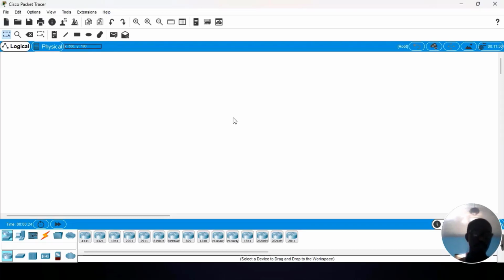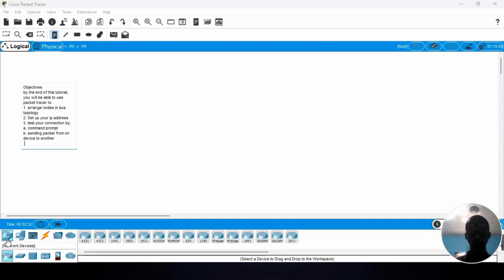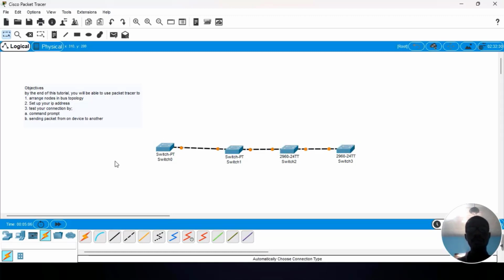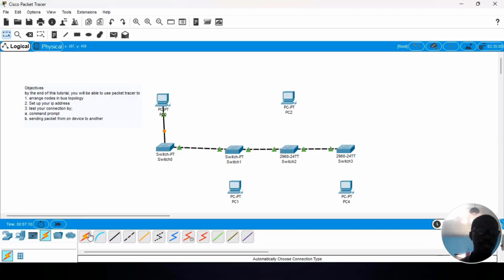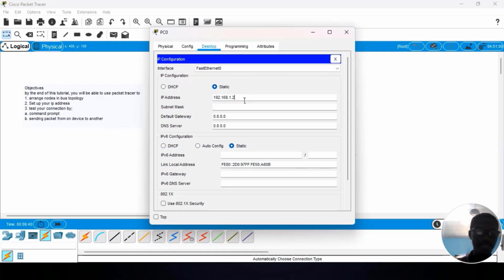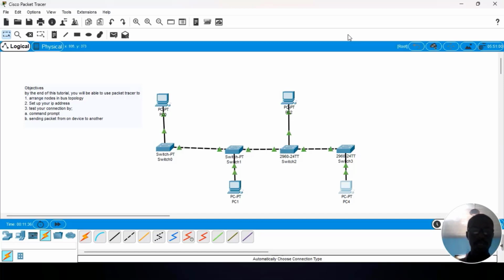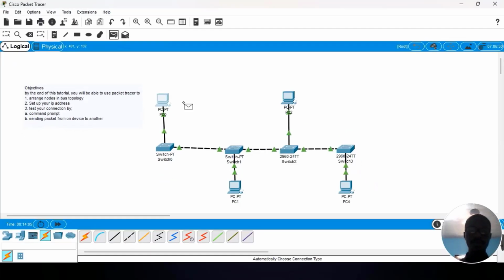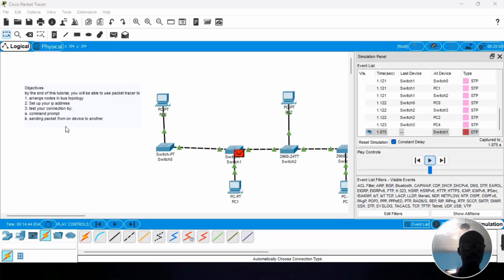Bus topology simulation in Packet Tracer